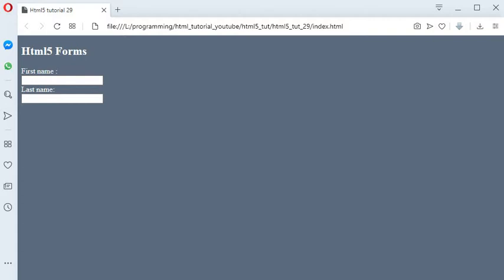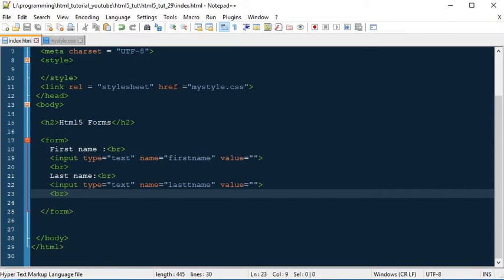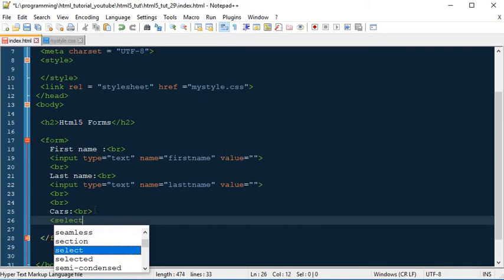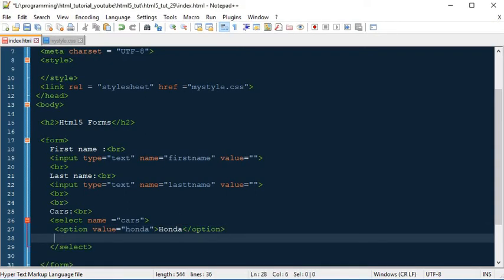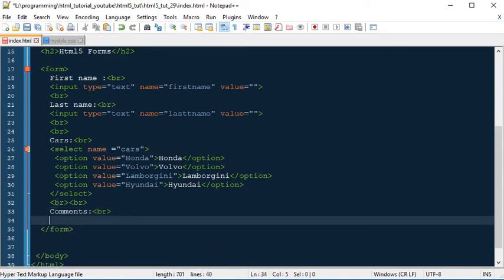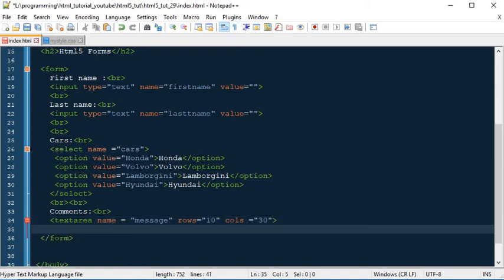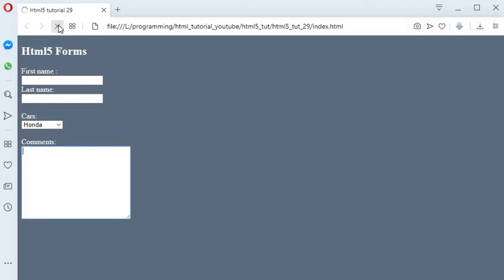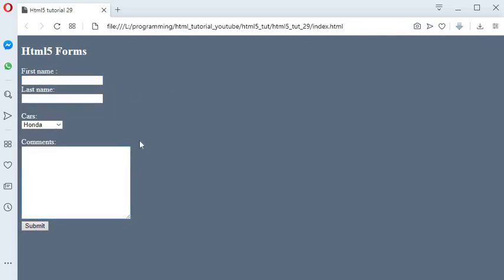Html5 tutorial 29 -Forms(Part-2)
In this tutorial we will discussabout select,textarea and button elements of the form tag